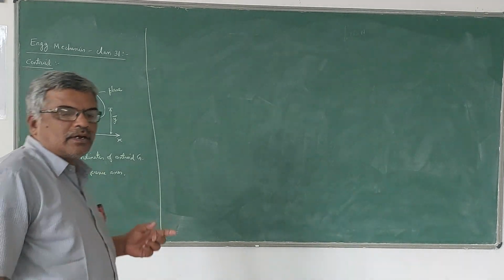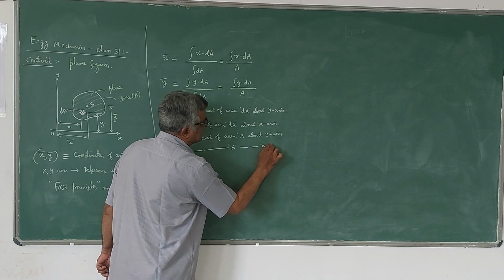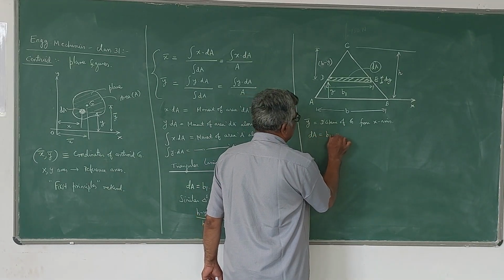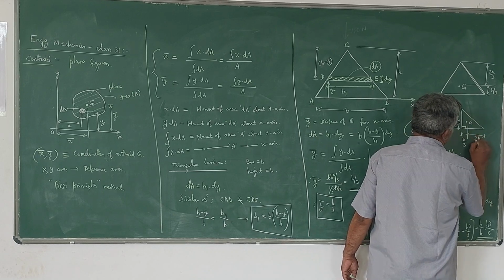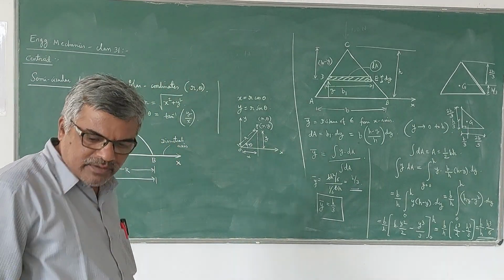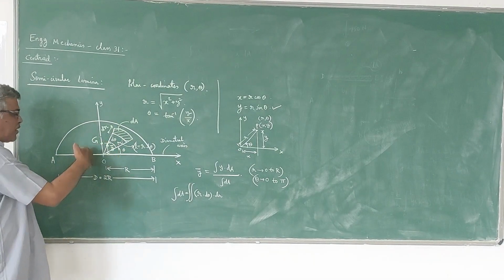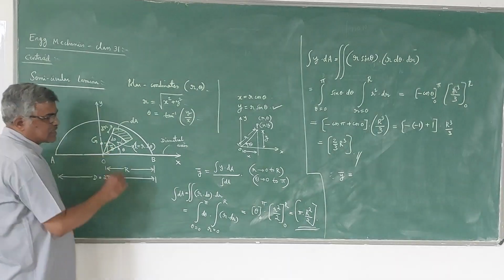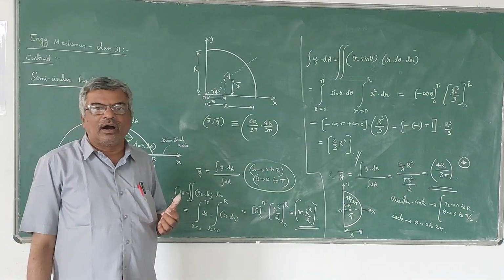ENGINEERING MECHANICS - Class 31 - Centroid - Derivations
Derivations of expressions for the centroids of triangle and semi-circular laminae.